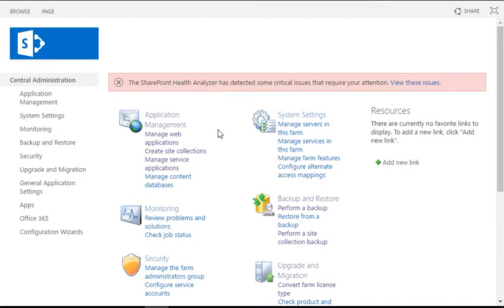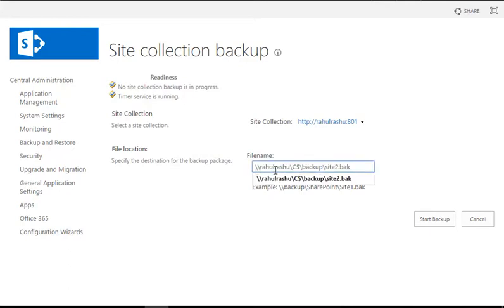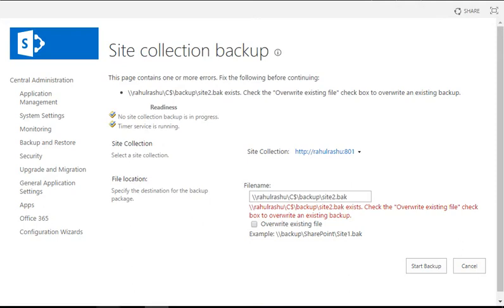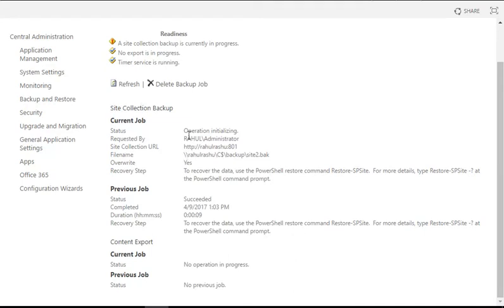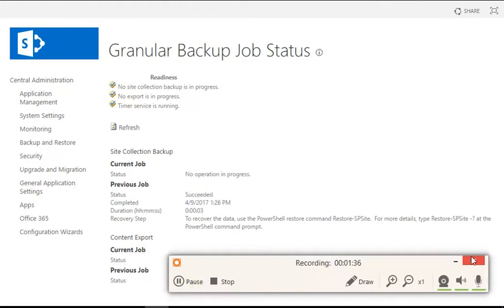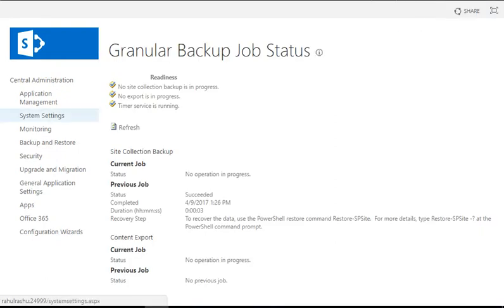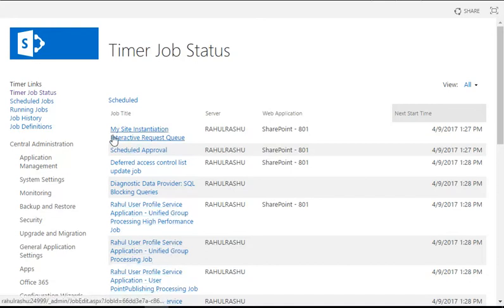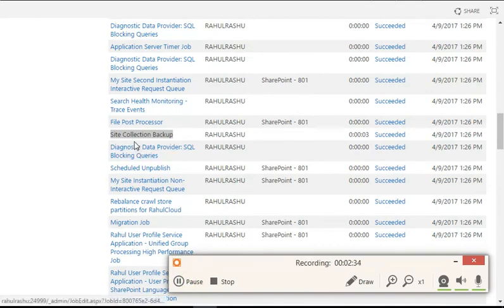How to Take Site Collection Backup in SharePoint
I assume no liability for how the information on this channel is used or interpreted and hence take no responsibility for any decisions that is made with regards to your application based on the information shared on this channel. I am not a licensed or legal immigration professional in any way. If you need legal advice make sure you contact a legal and licensed professional.